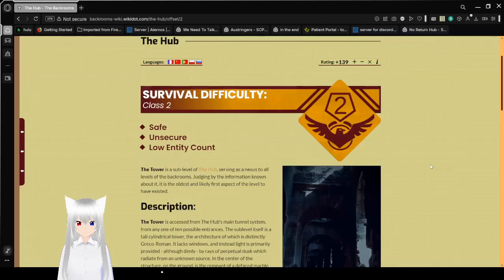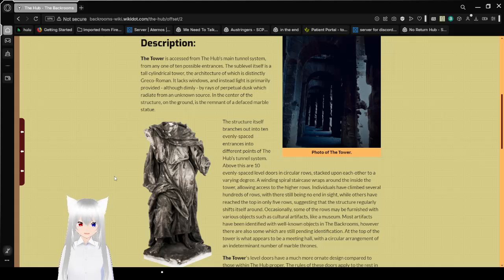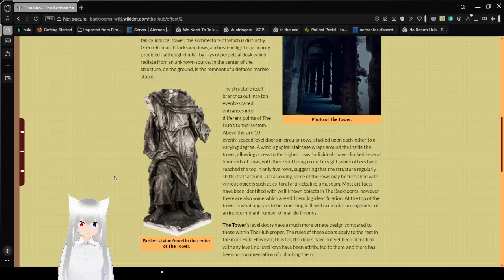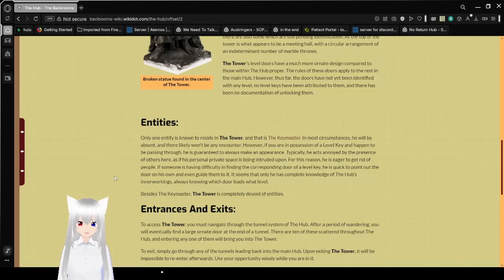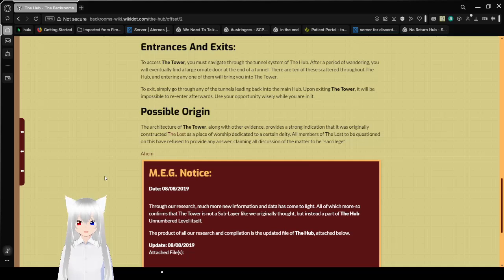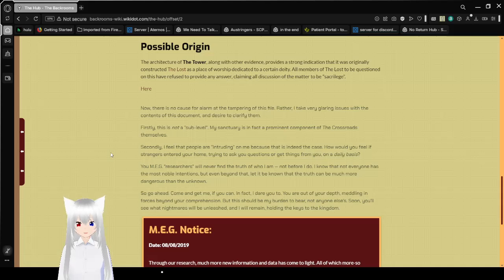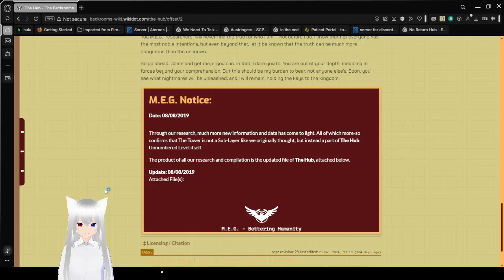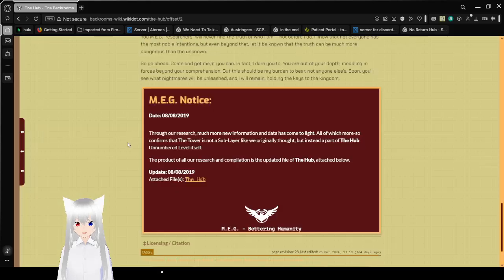Haku reads about the tower again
this time properly formatted